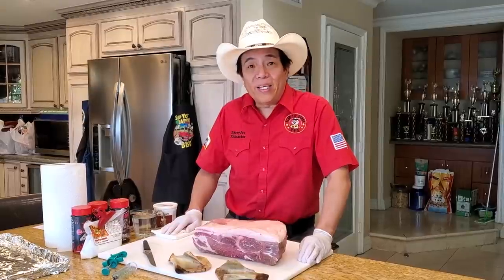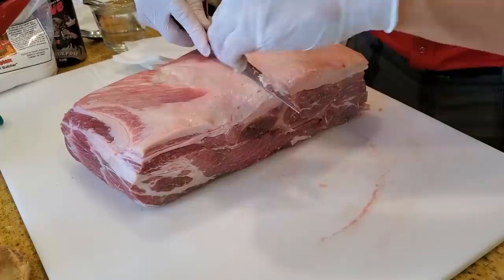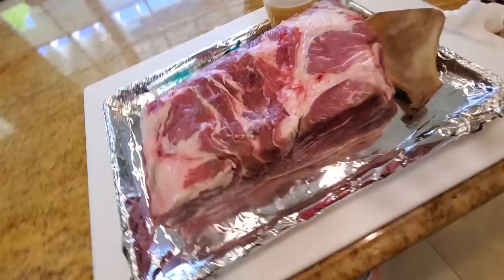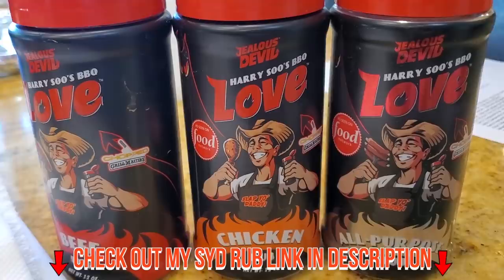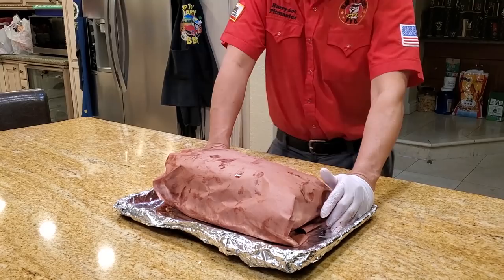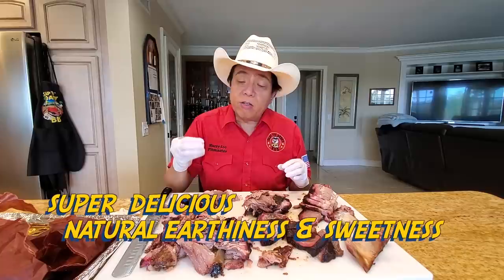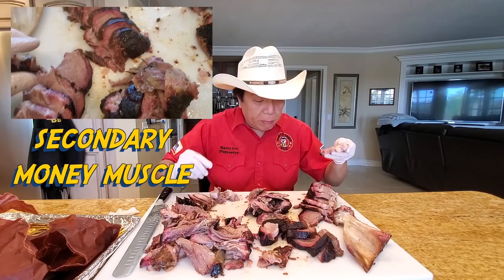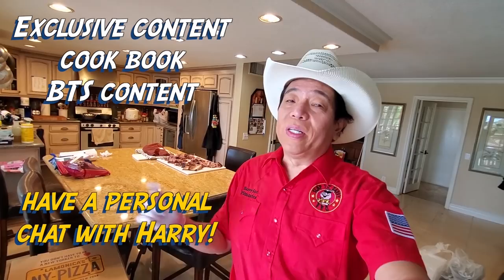Mangalitsa Pork Butt | Homemade Injection | Kobe Pork | BBQ Champion Harry Soo SlapYoDaddyBBQ.com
I show you how I prepare some of these morsels of hog heaven!  Click “SHOW MORE” for links and info.  Love outdoor grilling? Want to master BBQ so you can spread BBQ love? You've come to the right place. I've been cooking and teaching with live fire over 10 years as a competition BBQ cook. You may have also seen me on Chopped Grill Masters, Cutthroat Kitchen, Smoked, and BBQ Pitmasters.

– NEW HERE? –